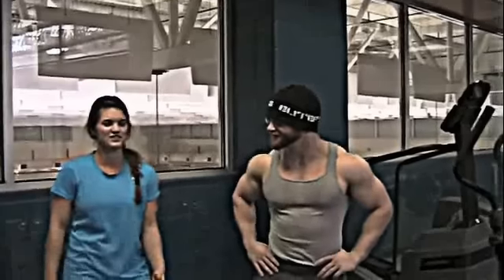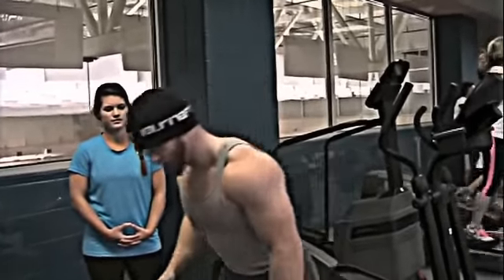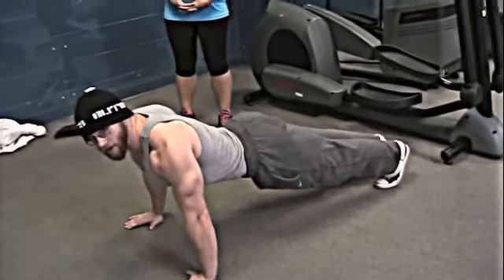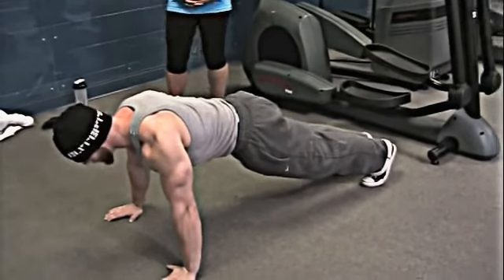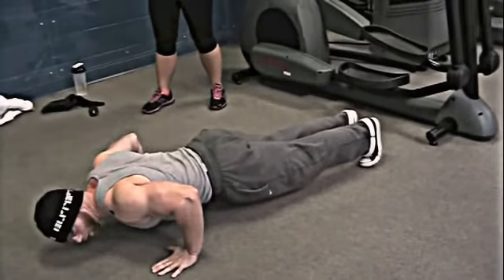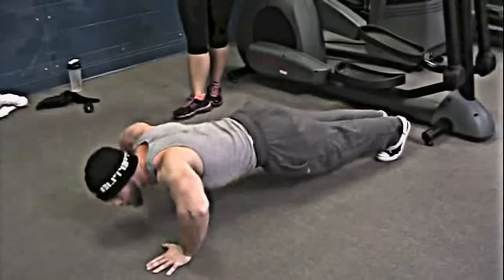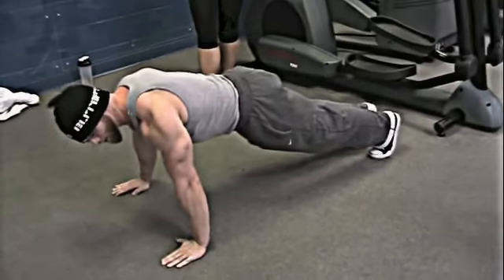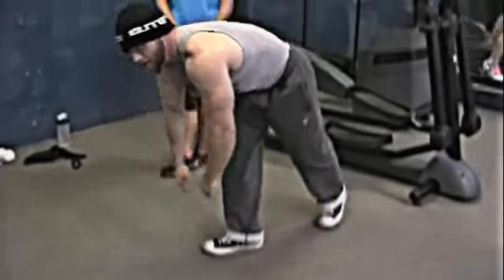Skinny Ms. - Advanced Push-Ups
Instruction and demonstration of how to do an advanced push-up with guest Matt Miles.